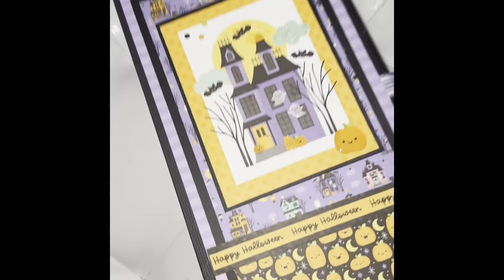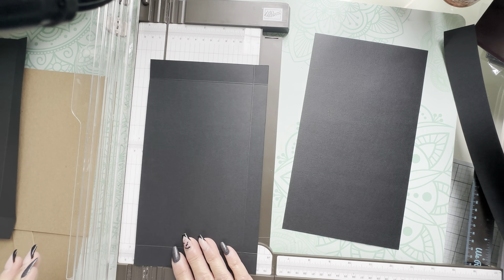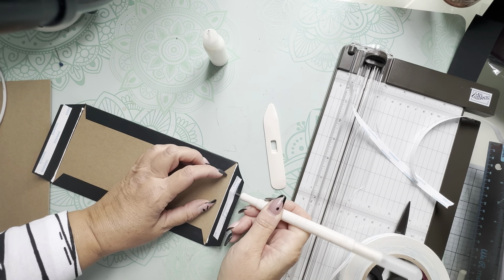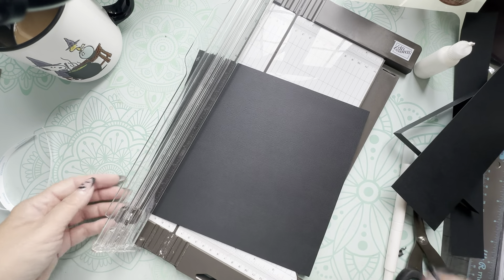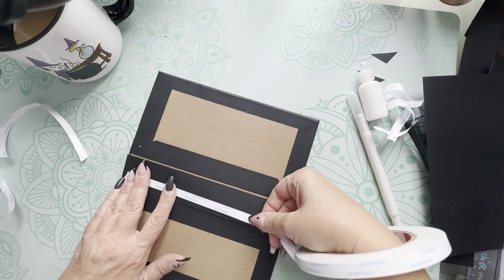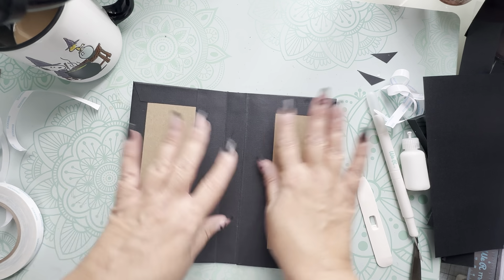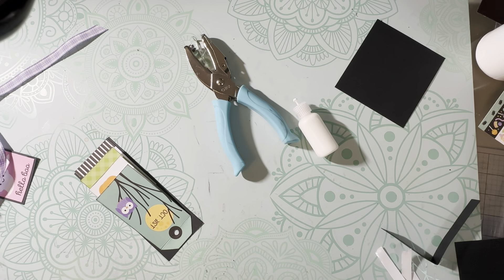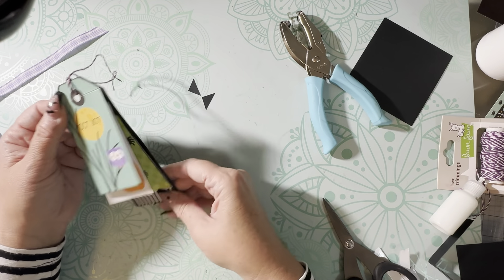Halloween mini album tutorial 8.5x4.5 quick and easy!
Join me in making a simple chipboard folio style album with waterfalls for a spooky little treat